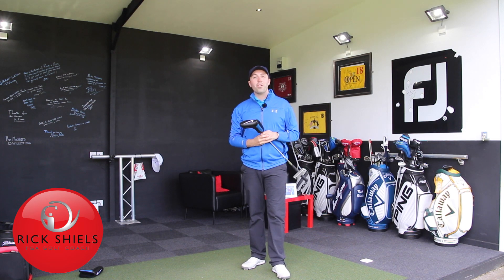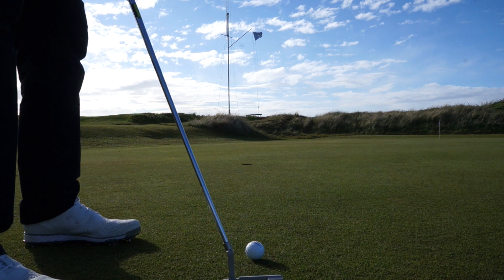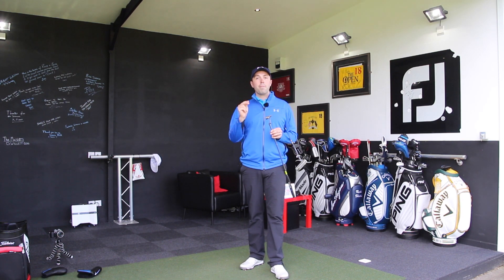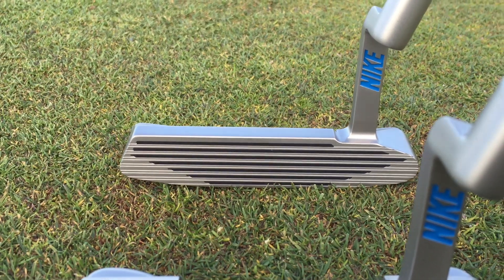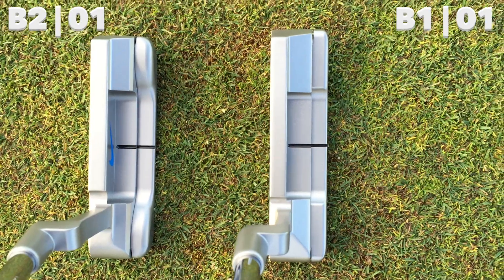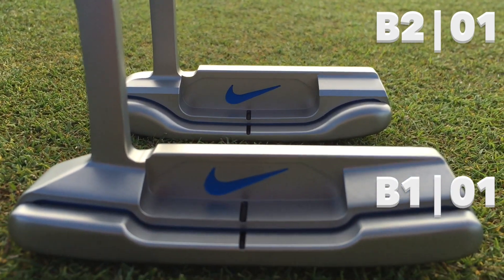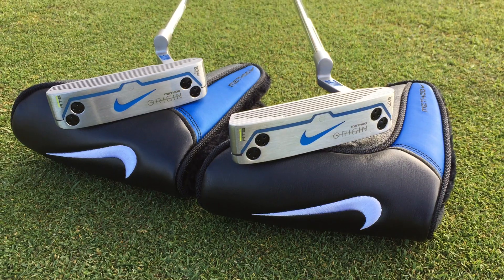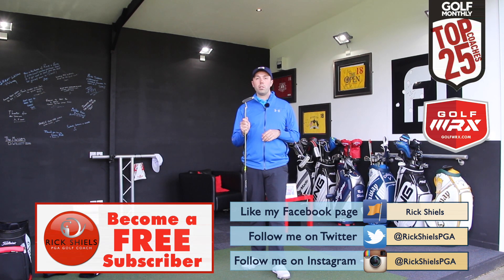NIKE METHOD ORIGIN PUTTER REVIEW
Rick Shiels tests the new NIKE METHOD ORIGIN PUTTER at St Annes Old Links golf club and talks about the technology, feel and performance. The NIKE METHOD ORIGIN PUTTER B2 | 01 putter is the putter of Rory McIlroy at the moment